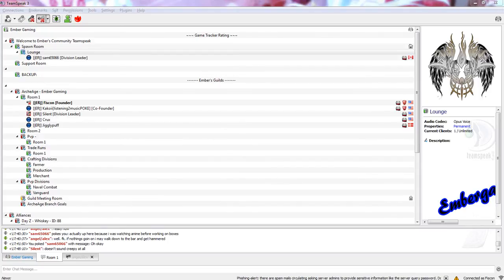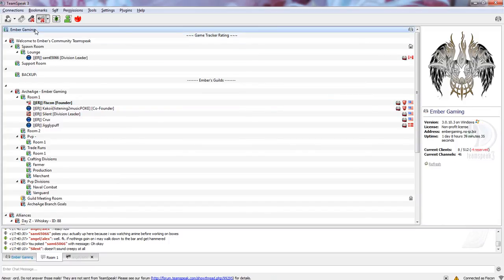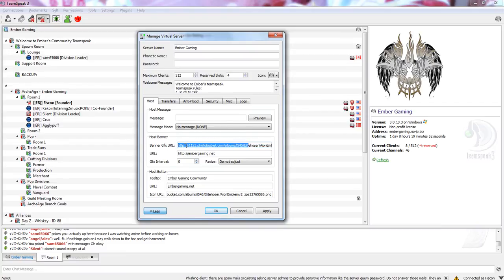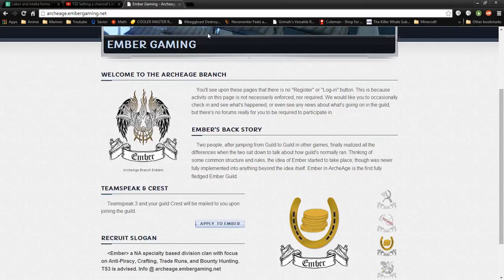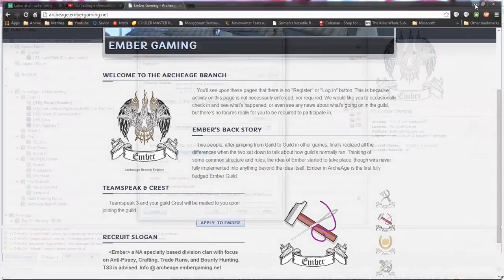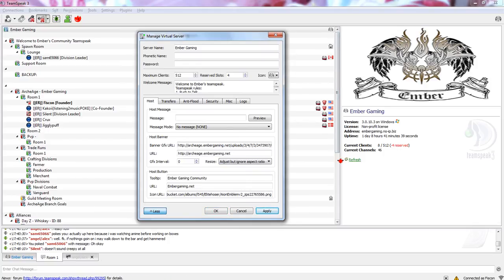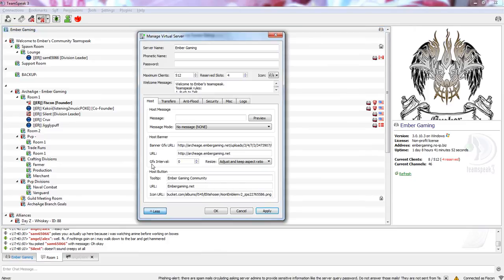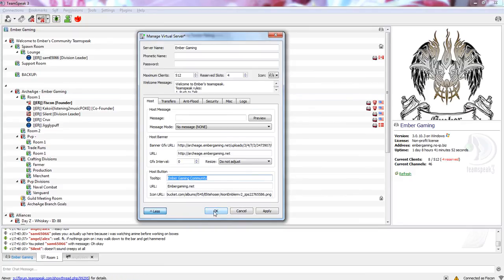TS3 Setting Server Image